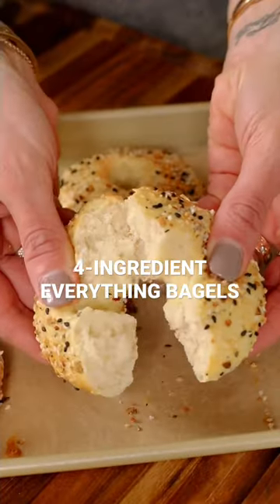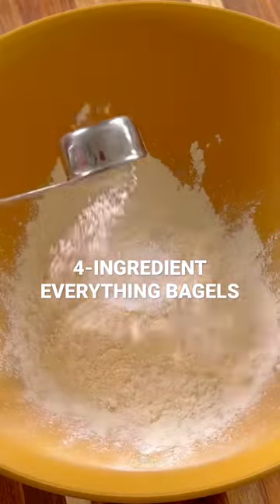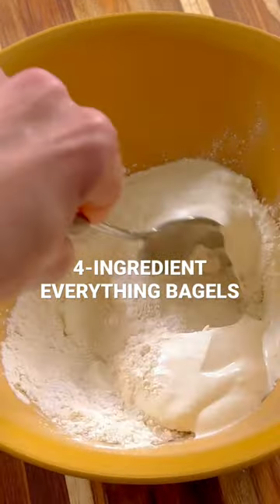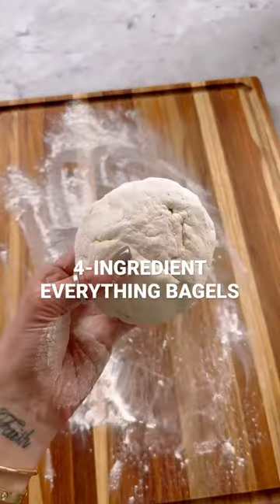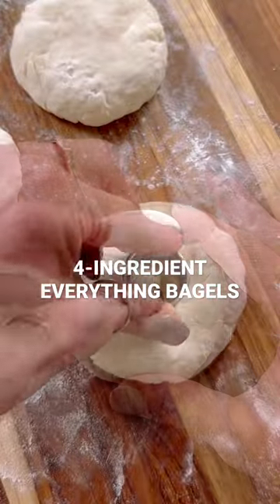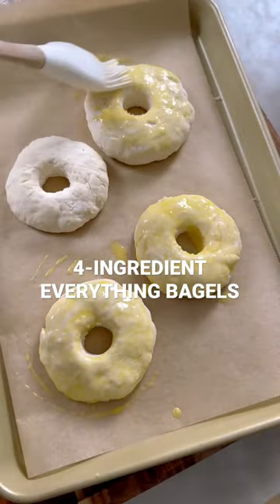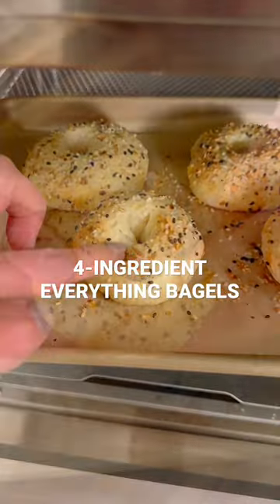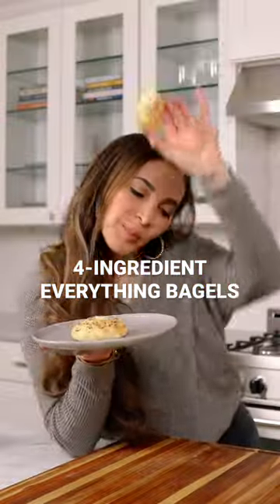4-INGREDIENT BAGELS! // @kalejunkie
Makes 4 bagels
1 cup gluten-free flour (or regular all purpose flour)
1 1/2 tsp baking powder
1/2 tsp salt
1 cup plain greek yogurt (dairy-free will work too)
1 egg (optional, this is for the egg wash on top)
2 tb everything but the bagel seasoning

In a bowl add the flour, yogurt, baking powder, salt and yogurt. Mix well and then add the ball to a floured surface until it’s not sticky then cut into 4 pieces. Form bagels and cut out a circle in the middle. Brush with egg wash, sprinkle with EBTB seasoning, then either air fry at 300 for 18-20 minutes or bake at 375 for 25-30 minutes, until golden brown. Let cool, then ENJOY!